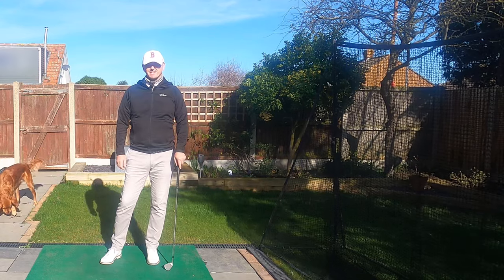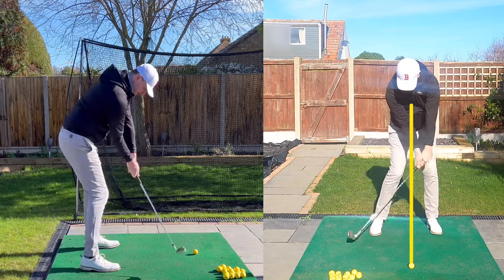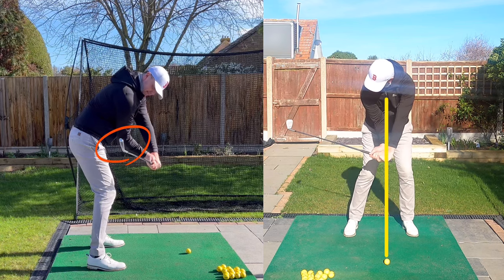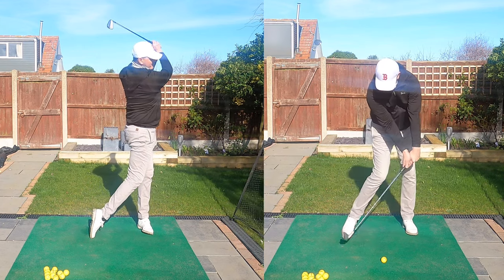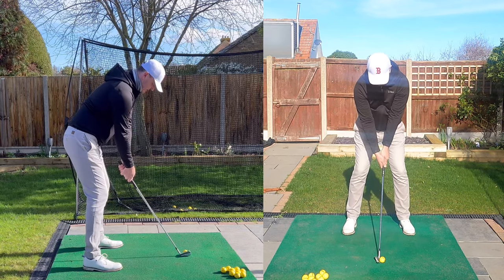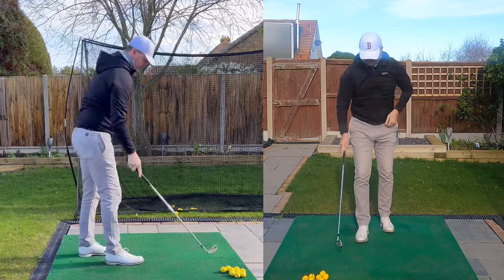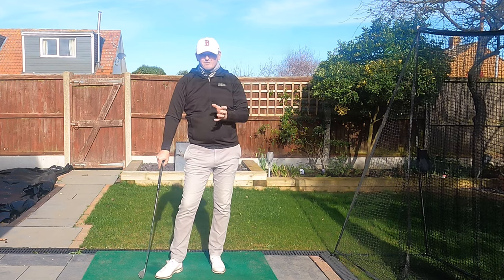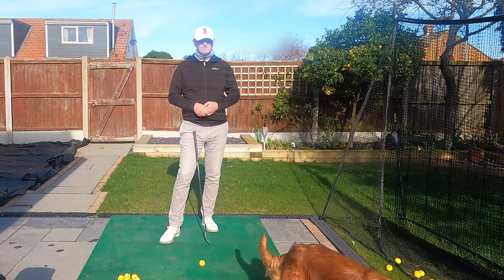This Drill will Transform your Ball Striking - The ‘Lag & Snap’ Exercise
Hi everyone,

I hope you’re well and managing to get out and play some golf? It’s good weather for ducks here in the UK so it looks like occasional golf and driving ranges at the moment, but I hope you golfers in sunnier or drier climates are enjoying your golf? Please let me know where you’re from, I’d love to know.

This video is about creating more snap and release in your swing, and more specifically it’s learning to snap later on in the downswing to create more ball turf, compression strike.

It’s really hard to sense what is happening during this area of the swing, so I will firstly show you the drill and then how to layer it into your swing.

Many thanks for your support of the channel, and if you’re new to the academy, I’d love to have you along. As always if you’re a regular viewer, thank you once again for your continued support, it means so much to me especially as we know the amount of choice there is.

Wishing you health and happiness and many crisp struck iron shots.

Warren & Trev